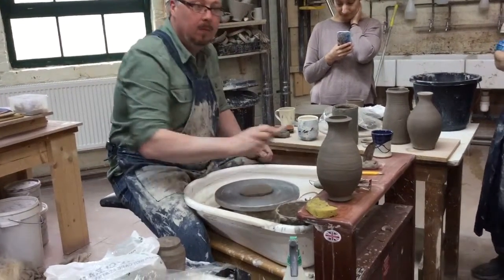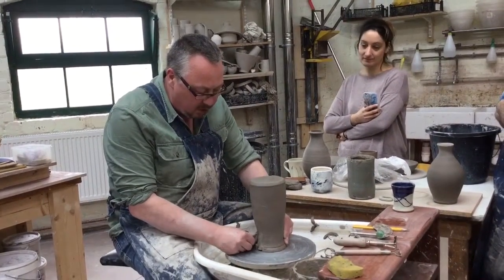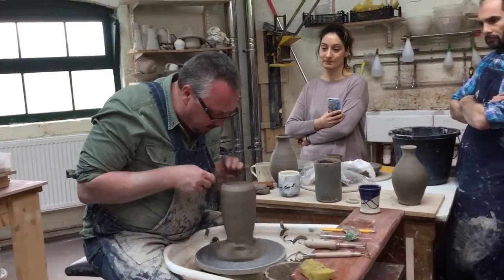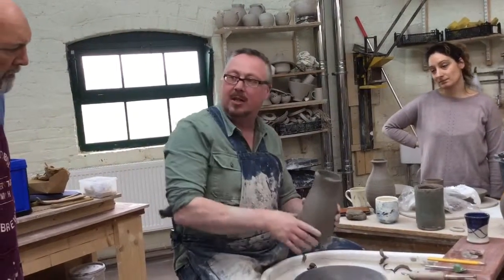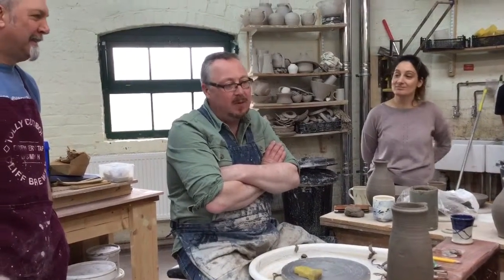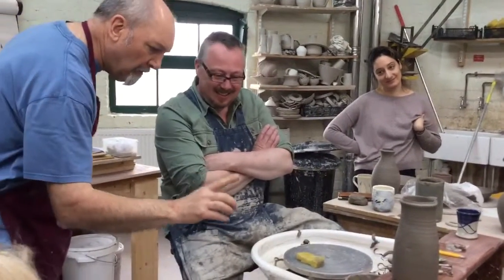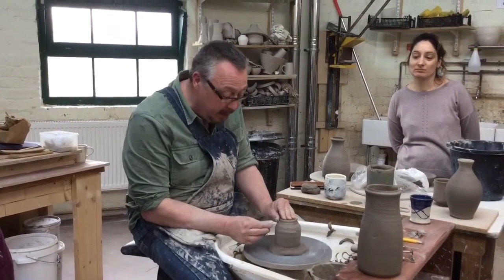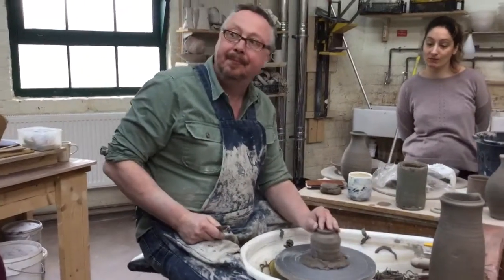683A16E7 FD14 4226 BC75 7714EB308DAC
Clay college intermediate throwing course 30/31 March 2019